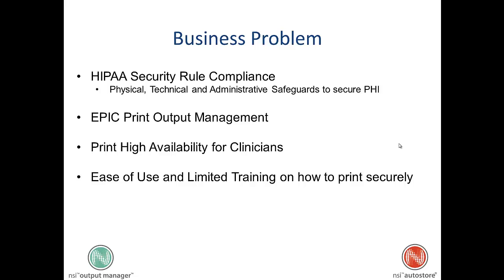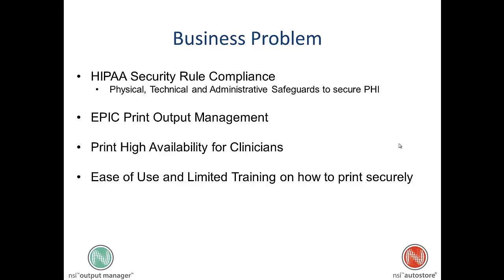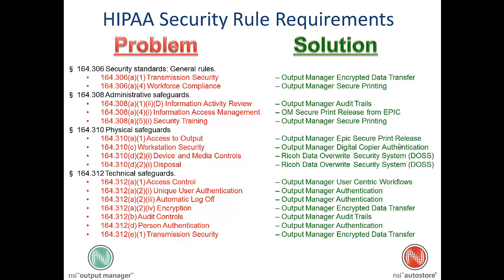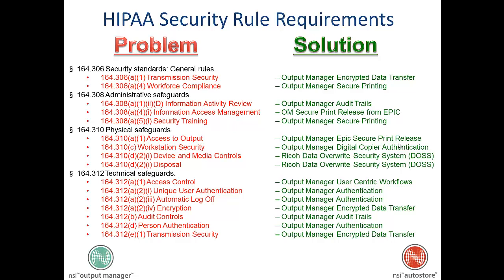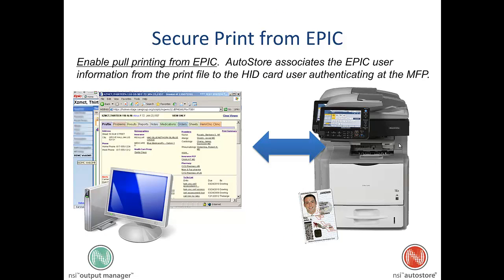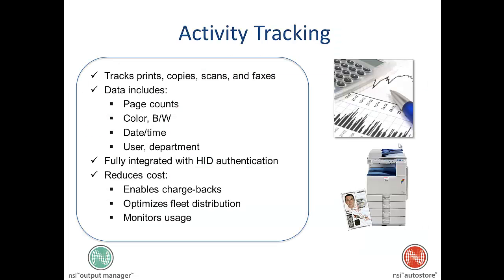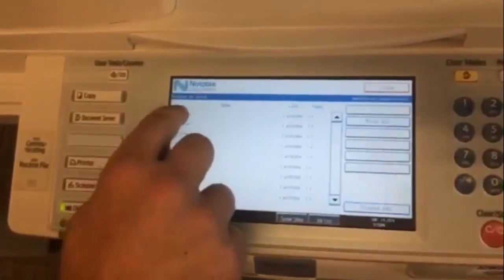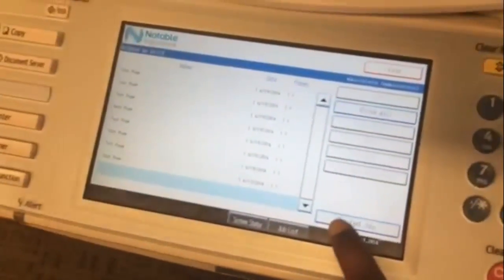Epic Printing with Output Manager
Epic Secure Printing with Output Manager